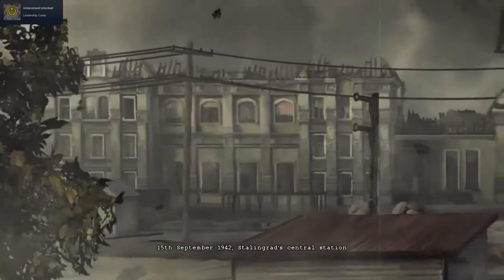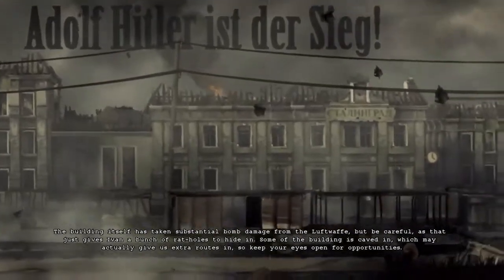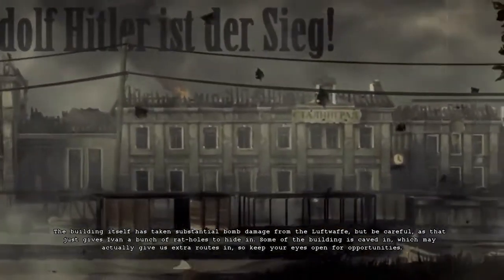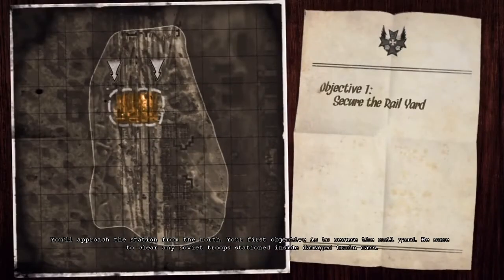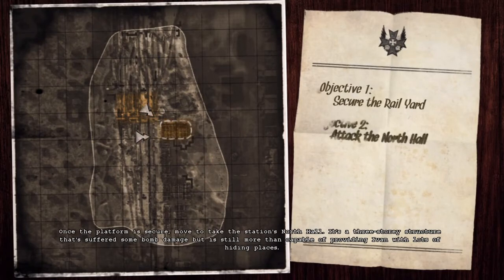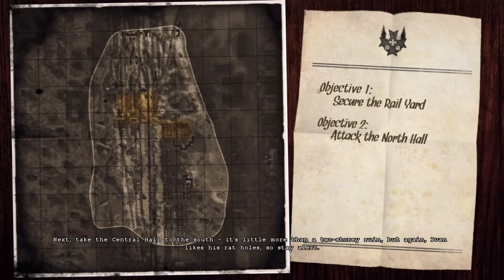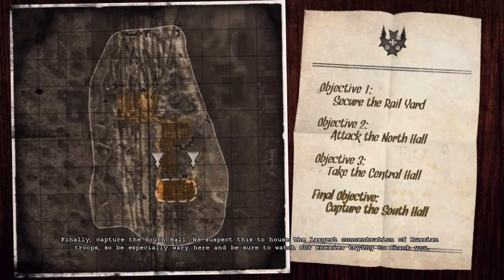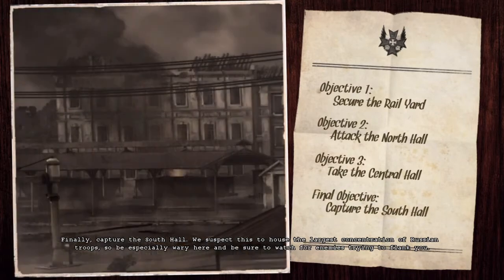Red Orchestra 2 Heroes of Stalingrad Walkthrough Part 5 Station One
Red Orchestra 2: Heroes of Stalingrad and Rising Storm GOTY, now known as Rising Storm/Red Orchestra 2 GOTY on Steam, is a tactical multiplayer first-person shooter video game set during World War II, developed and published by Tripwire Interactive. It is a sequel to Red Orchestra: Ostfront 41-45. The title focuses heavily on the Battle of Stalingrad and the Pacific Theater The game was released in September 2011. The game is currently a Windows exclusive and contains many new features compared to the original, including a new first-person cover system, which can also be combined with blind firing, first person collision detection, Commander role and abilities as well as an entirely new system of statistics tracking and player levelling. Maps are much bigger and had immediate 64-player support.

Red Orchestra 2 Heroes of Stalingrad Walkthrough
Red Orchestra 2 Heroes of Stalingrad Full Game
Red Orchestra 2 Heroes of Stalingrad Longplay
Red Orchestra 2 Heroes of Stalingrad Gameplay